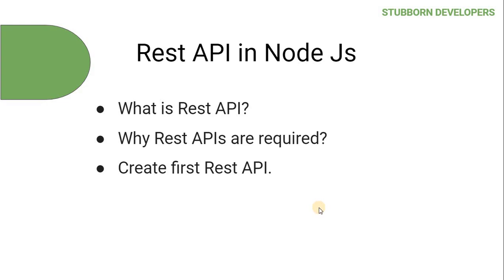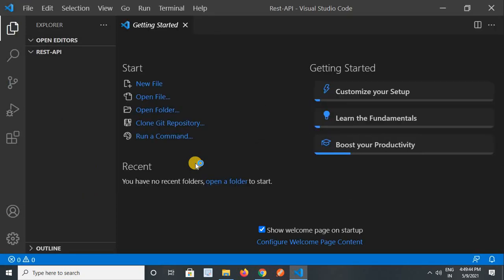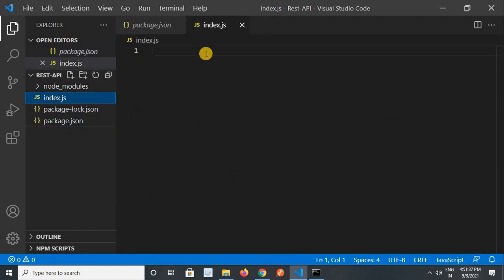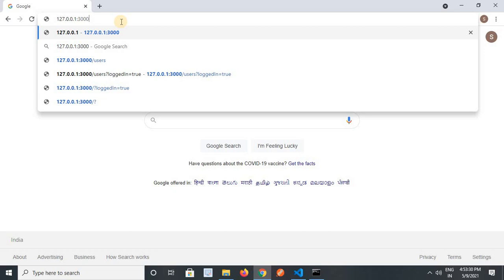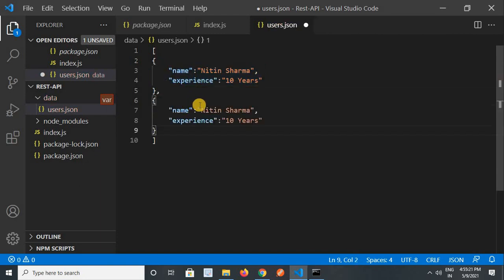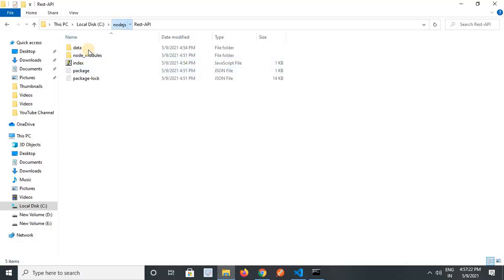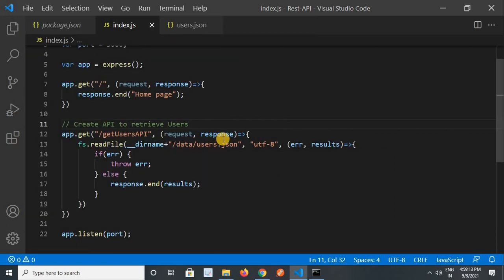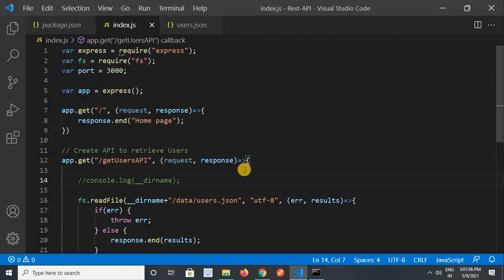Create REST API with Node js & Express in 10 minutes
In this video we will learn that how we can read a JSON file data from a  directory in Node.js and create first REST API with Node js & Express.